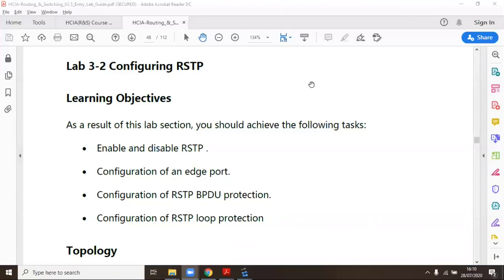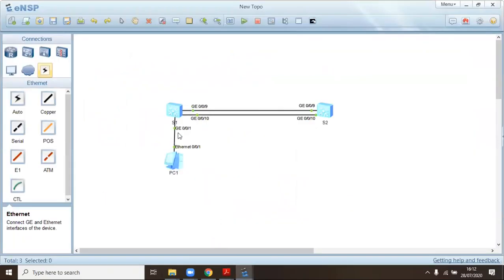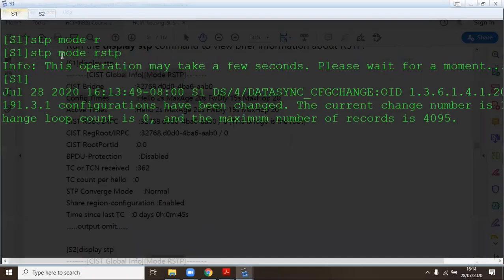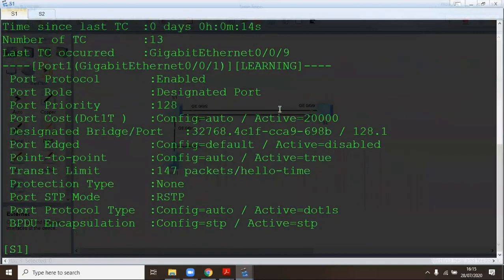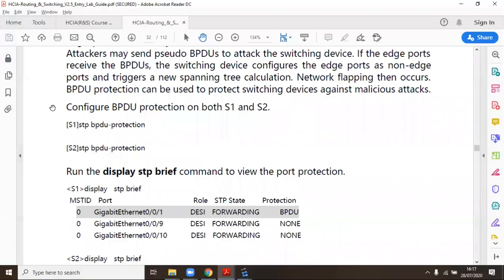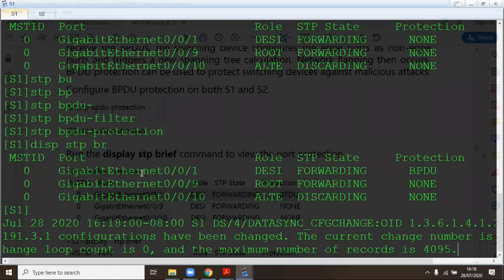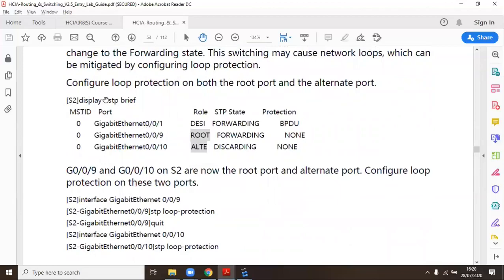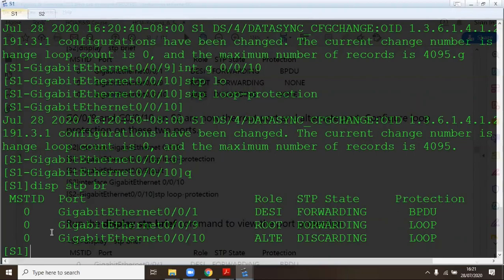Lab 3 2 Configuring RSTP